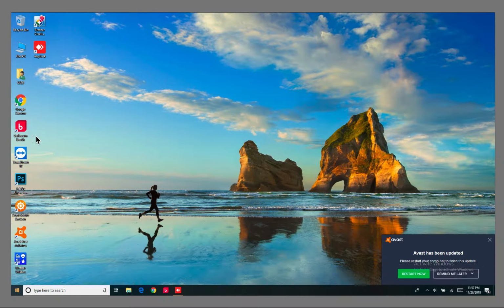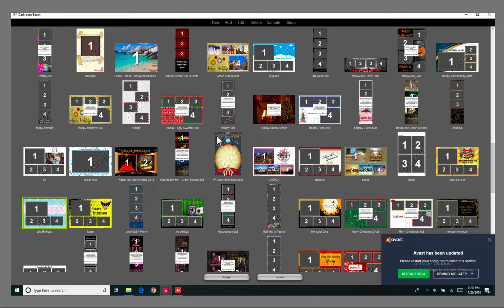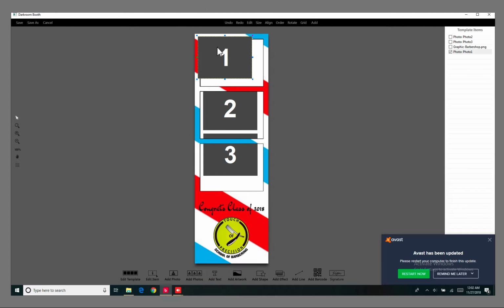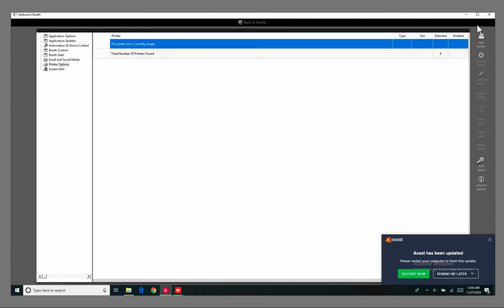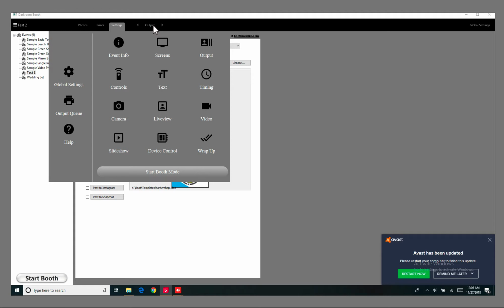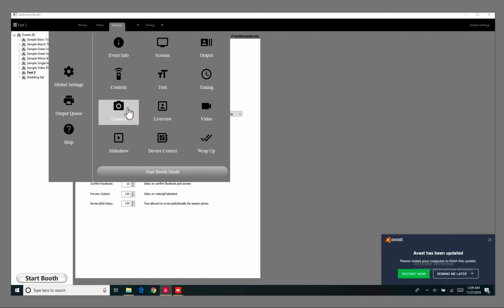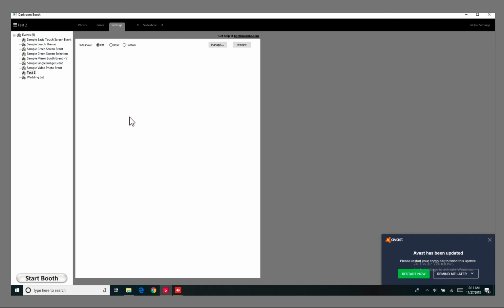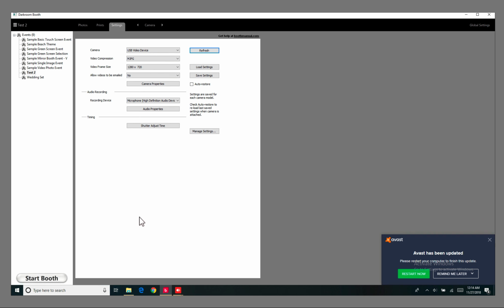Basic Overview of Darkroom Booth 3 | Start Your Photo Booth Business!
New to Darkroom Booth 3? This is the complete overview — exactly how I set up the software for a real event, every time.

My workflow: start in the Output setting and create a new event → adjust the print template design → Live View to confirm focus (TIP: keep the camera body on manual — autofocus fights the countdown while people move around) → then Camera settings, adjusting only TV and ISO for the light in your environment.

*Set image quality to JPEG Small Fine so files don't eat your drive.*

🎨 Professional photo booth templates, ready instantly — no Photoshop, no waiting. SnapTemplate Co: instant templates, a dashboard to manage your events, and an iOS companion app.

⏱ TIP: open this video in Studio and add chapters (Setup / Screens / Templates / Event workflow) — it's your most-watched video and chapters will lift it further.

LED Dimmable Panels
Gaffers Tape
Foldable Table
Fitted Table Cloth
Extension Cable
Transporting Cart
4gb Flash Drive
UPS Battery Backup

I'm Richard — a Las Vegas creative who builds sites, apps & tools for events and local businesses.